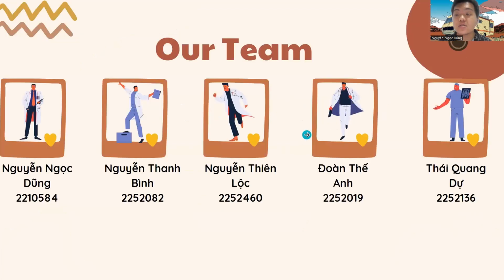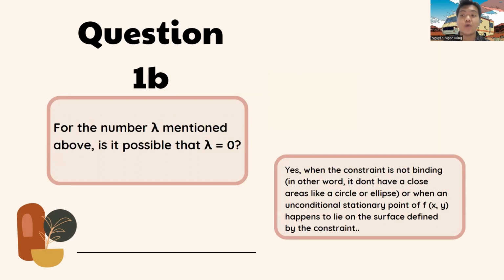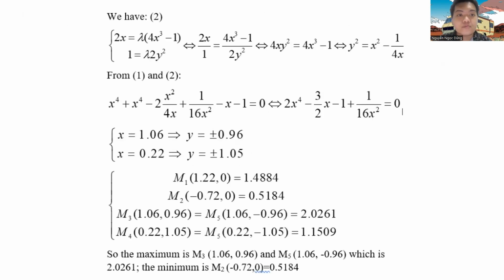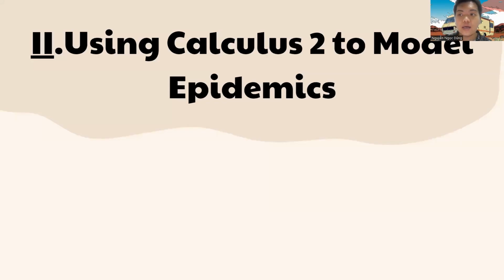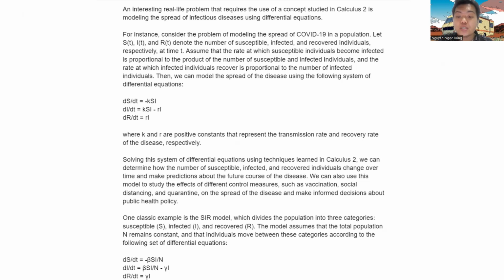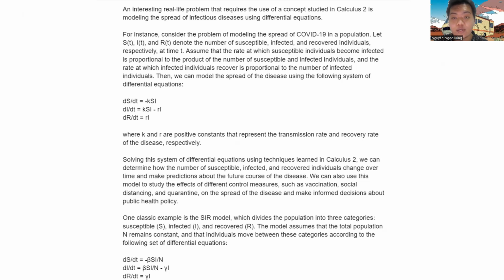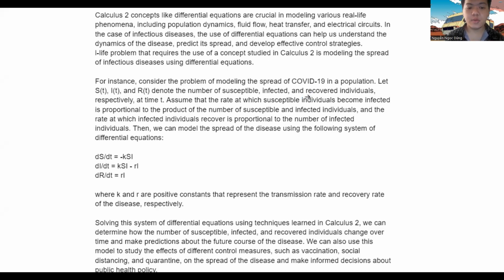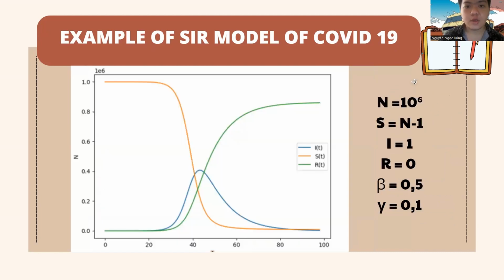CC12- CALCULUS 2 PROJECT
Team Member:
Nguyễn Ngọc Dũng
Thái Quang Dự
Nguyễn Thanh Bình
Nguyễn Thiên Lộc
Đoàn Thế Anh